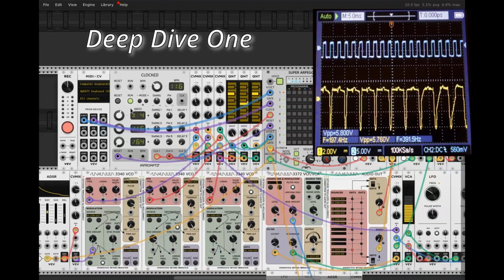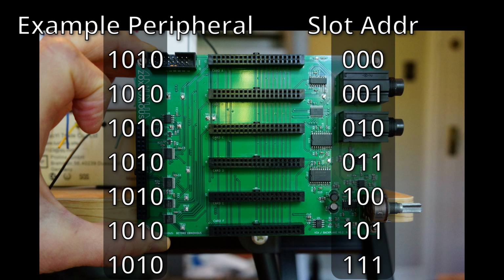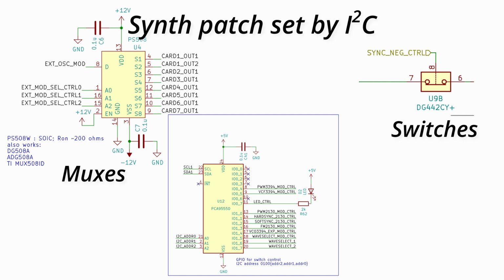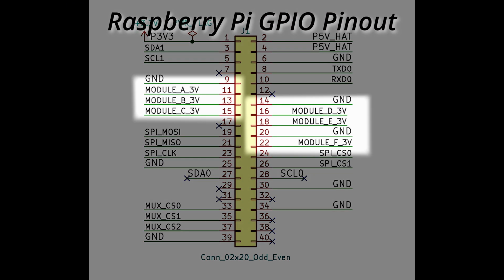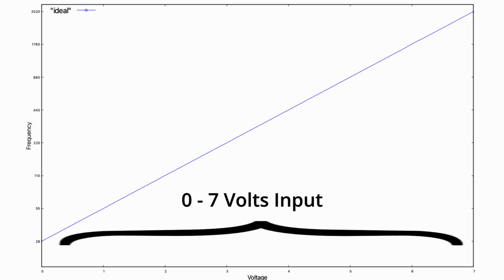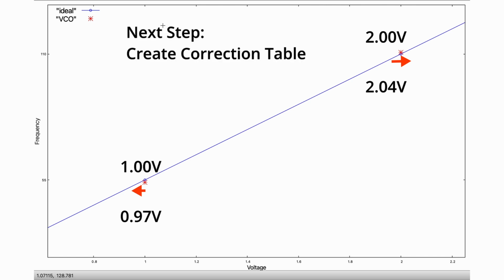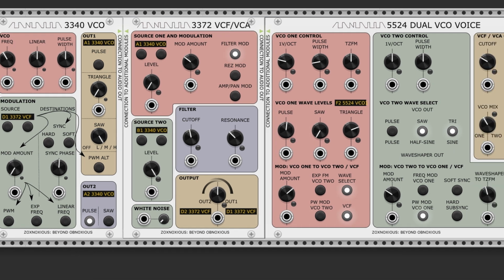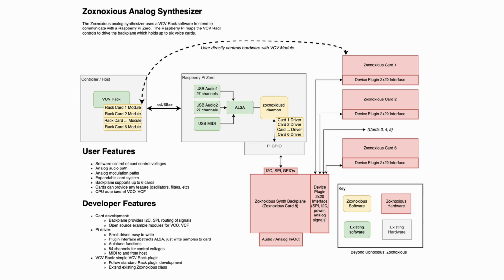Zoxnoxious Deep Dive Part 3: Hardware detail and Autotune of VCOs/VCFs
The third deep dive video on the Zoxnoxious synth covers the hardware bus and how the backplane communicates with the each of the six voice cards.  I describe the digital protocols such as I2C and SPI are and how they are used for by the synth.  I also show how the voice cards are setup and how each voice card accesses analog outputs from other voice cards.  An extensive sidebar details the analog VCOs and VCFs  autotune routine.

Deep dive videos one and two covered the VCV Rack frontend and how the Raspberry Pi is used.  This third video quickly dives into the hardware details; start with the earlier videos to for project background

00:00 - Goals
01:18 - Review
01:58 - Digital Signals: I2C
04:57 - Digital Signals: SPI
06:24 - Autotuning
11:15 - Power
11:49 - Analog Signals
13:50 - Outro